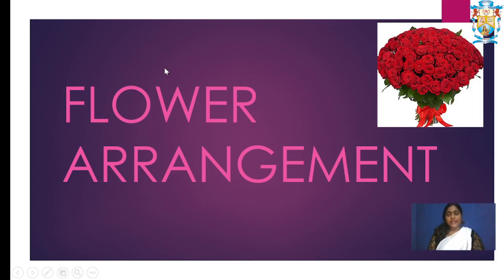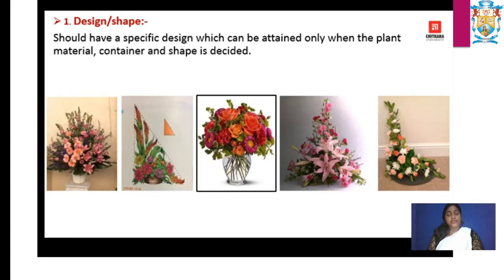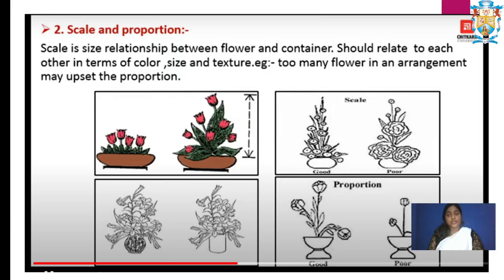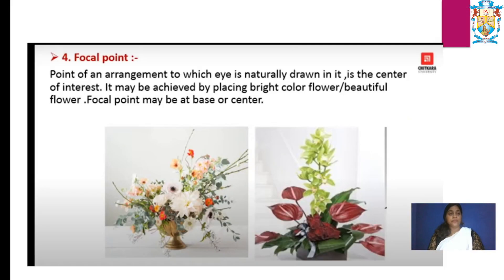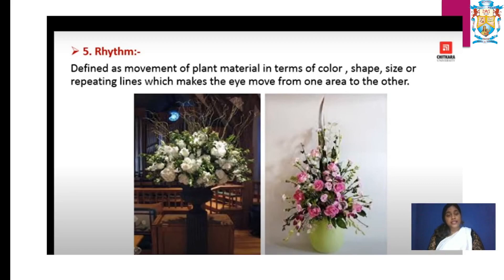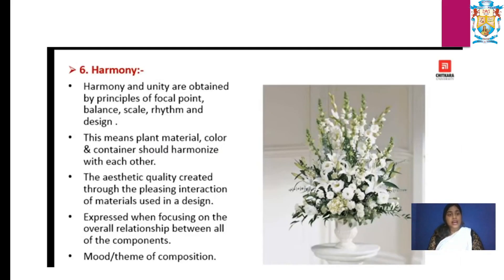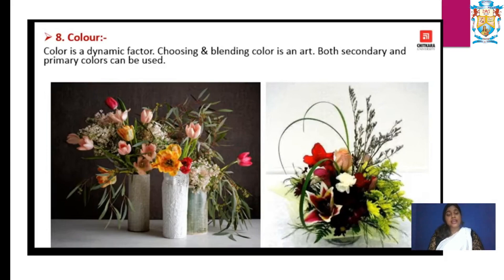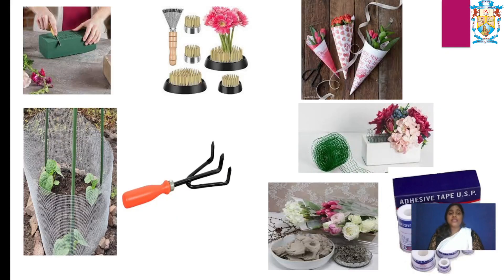Flower arrangement by Vineetha Mendonca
TOPIC - Flower arrangement
SUBJECT - Accommodation Operation
LECTURER NAME- Vineetha Mendonca
COURSE - Bsc in Hospitality science